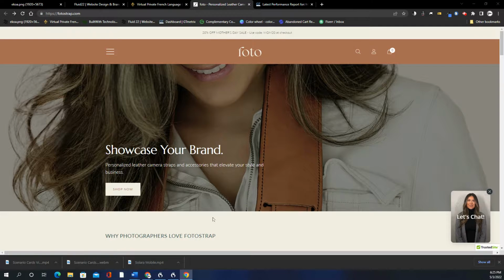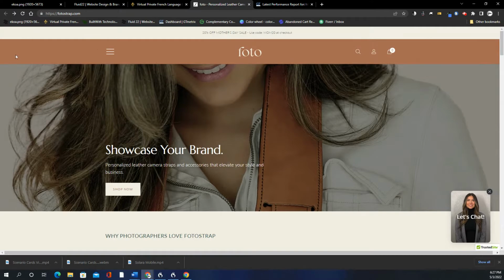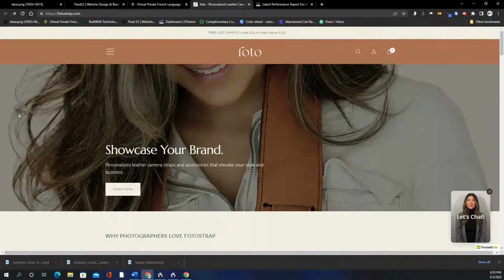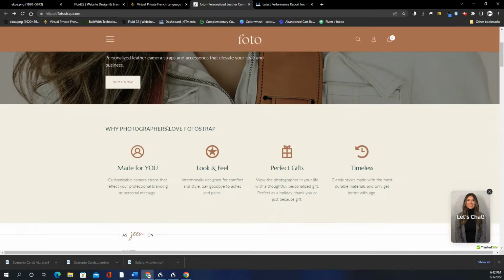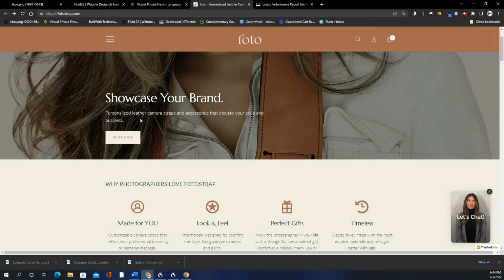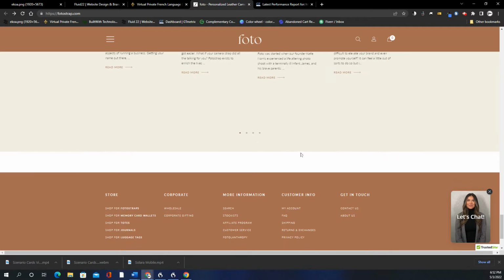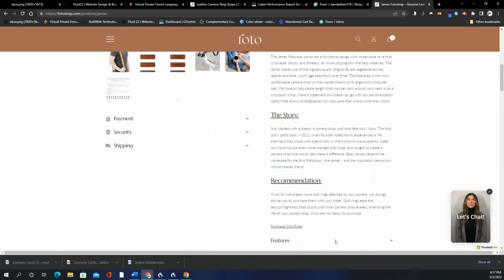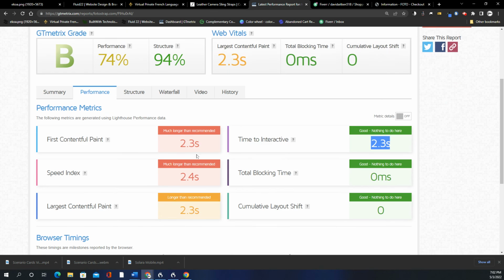CRO Case Study – Website Review #4